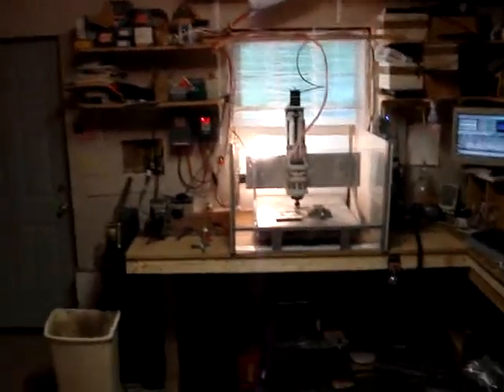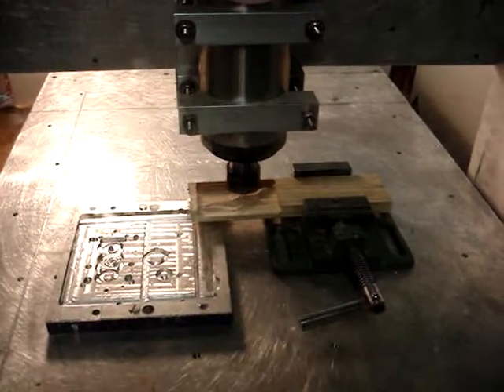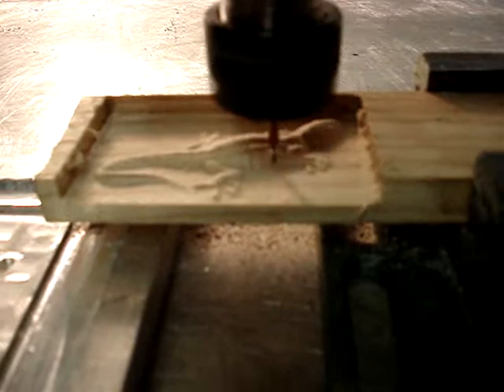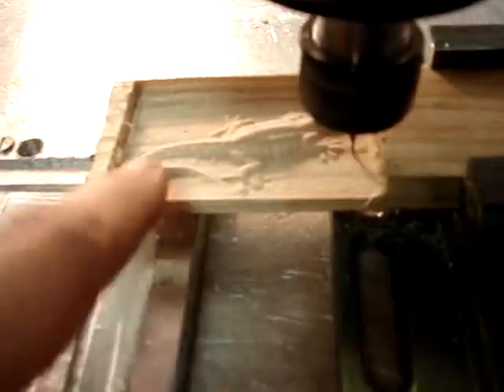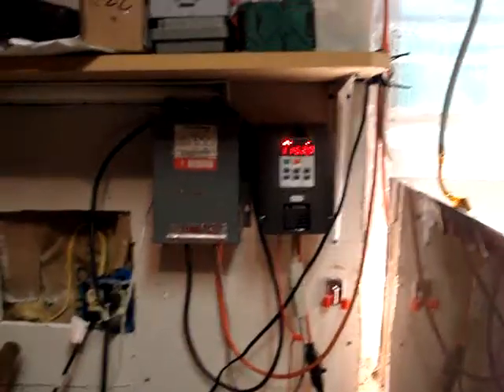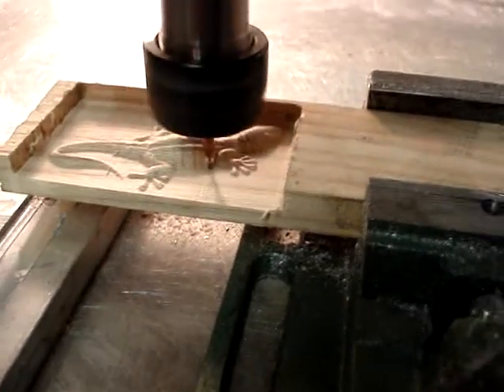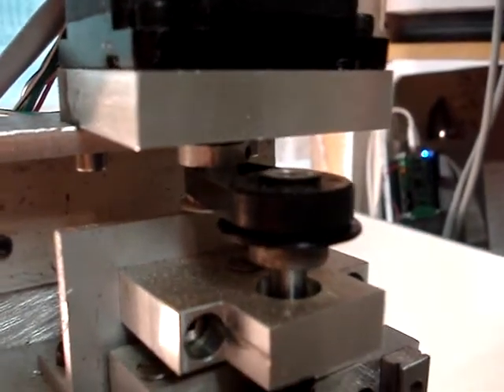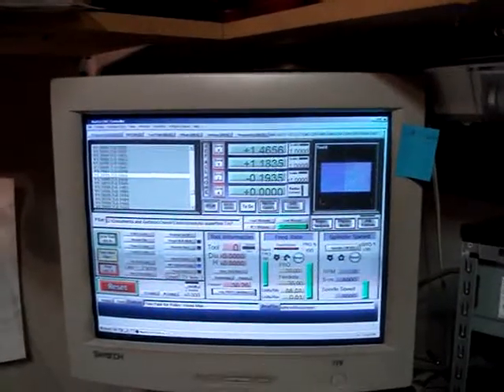home-made gantry cnc machining gecko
My new home-made gantry CNC.  285 oz-in NEMA 23 motors,  Microstepping drivers, Smooth-Stepper, MPG2, Tompson rails, All aluminum construction, 2.2KW high speed spindle and Variable Frequency Drive.  0-12000 RPM.